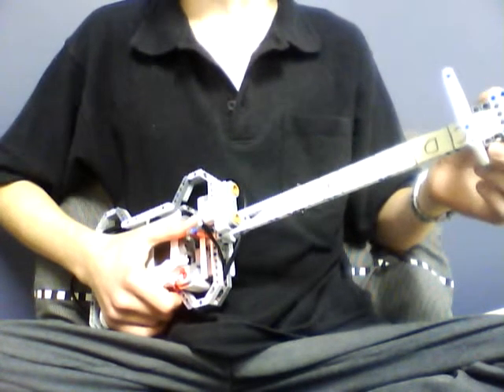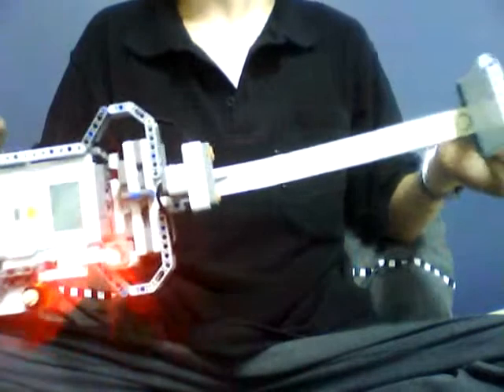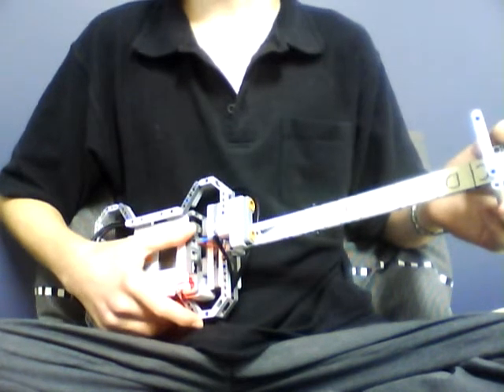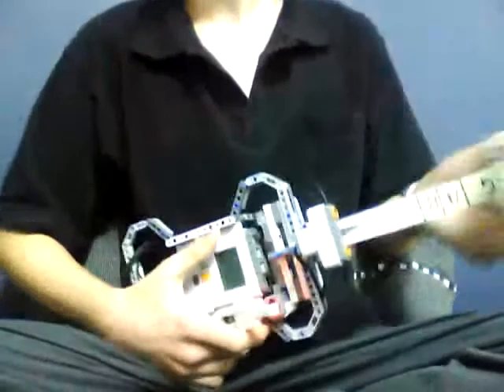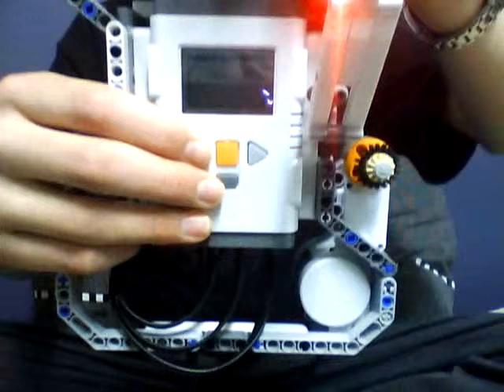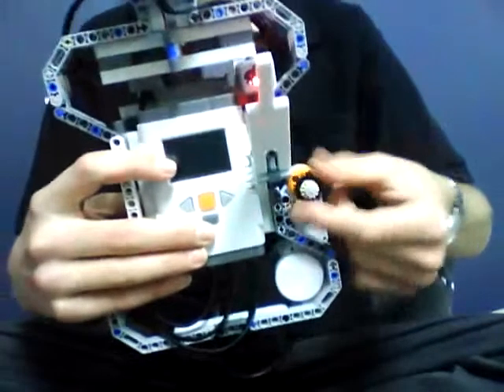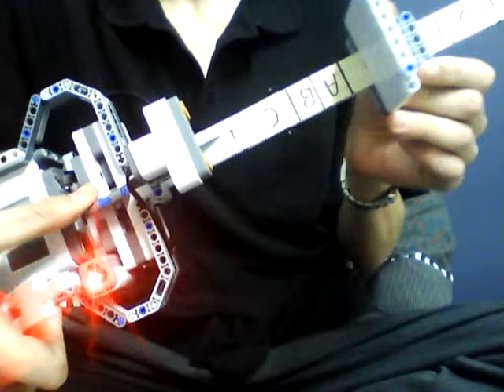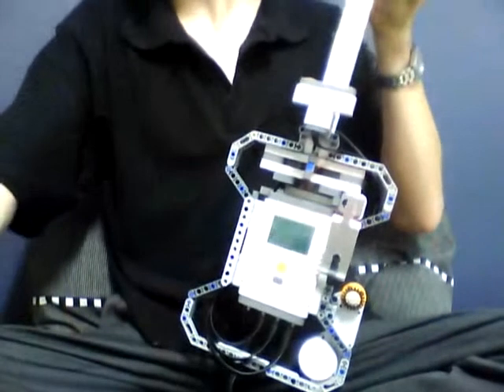Lego Mind-storms NXT Guitar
This is a Lego Mind-storms NXT Guitar built from the instruction at NXTPrograms with a few of my own personal touches.